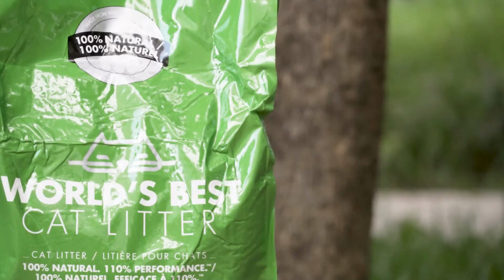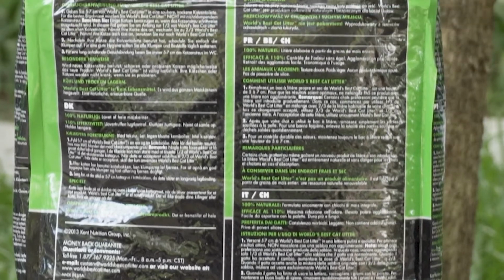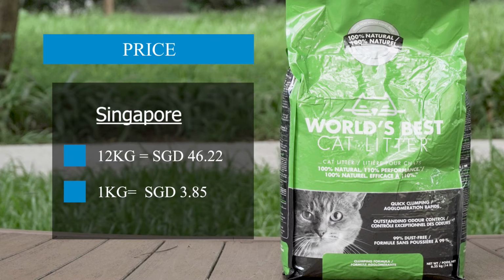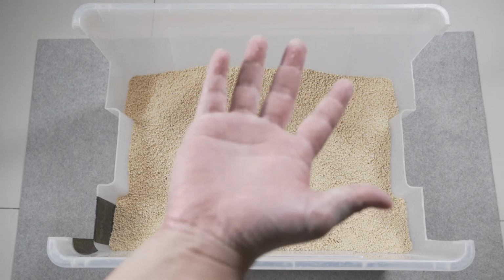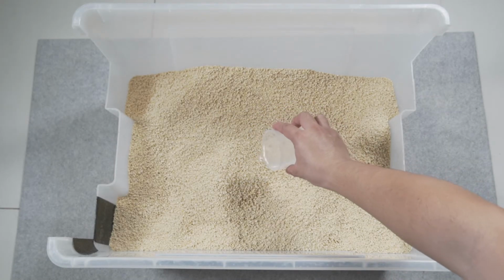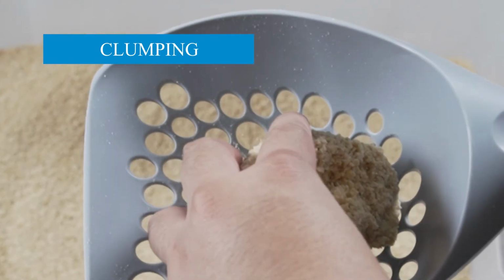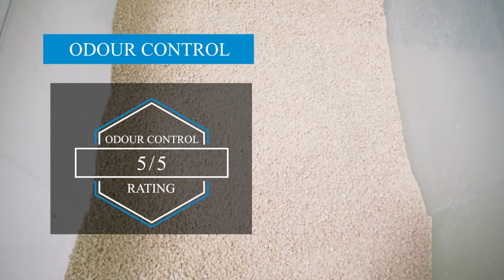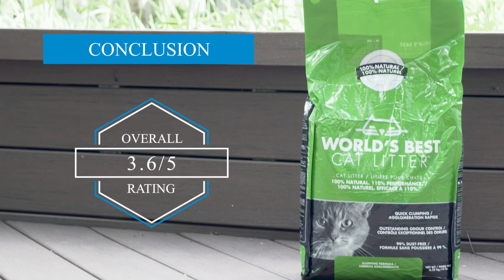World's Best Cat Litter Review - Original Unscented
Cat Litter Review anyone? In this video we will be doing a Cat Litter Review for  World's Best Cat Litter. A cat litter that is good in clumping? We will be reviewing World's Best Cat Litter and put it to the test to see if this is really the World's Best Cat Litter as it's name suggest. We will be testing clumping, odor, tracking, prices and much much more.

What other products would you like to see being review? Write in the comments below.

Product Links:
World Best Cat litter